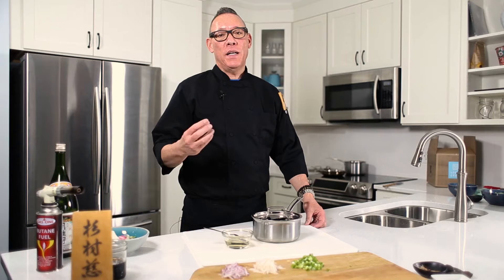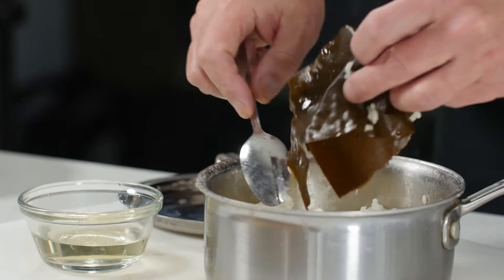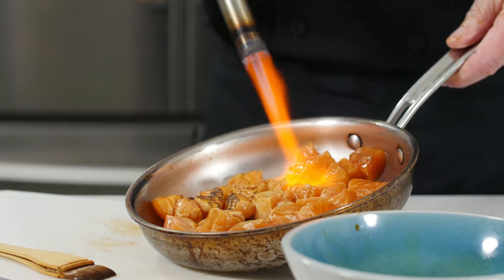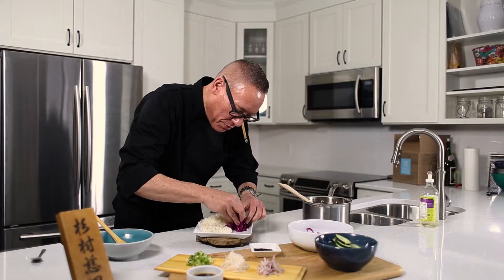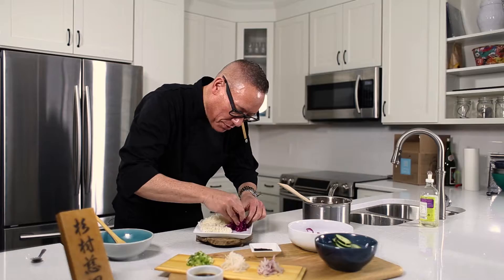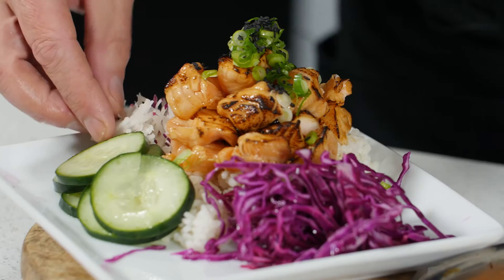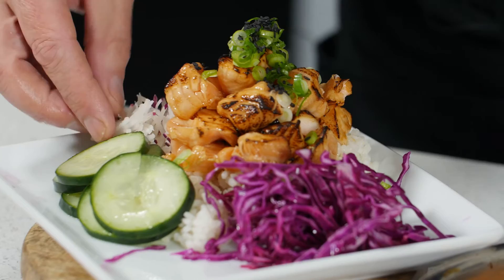PinKU Recipe Trailer for SAN BURI SALMON!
Home brewed soy sauce dipped salmon seared to a golden brown and served with sticky rice, sweet pickles, and salted cabbage.

*ORDER THIS RECIPE & ON MONDAY WE WILL EMAIL YOU A VIDEO OF CHEF JOHN SUGIMURA SHOWING YOU HOW TO MAKE THIS AMAZING DISH!